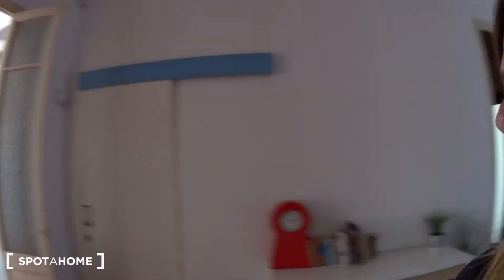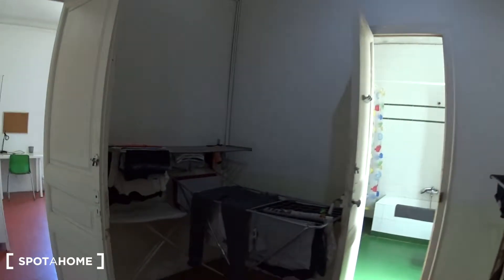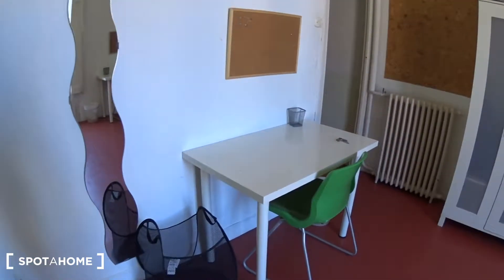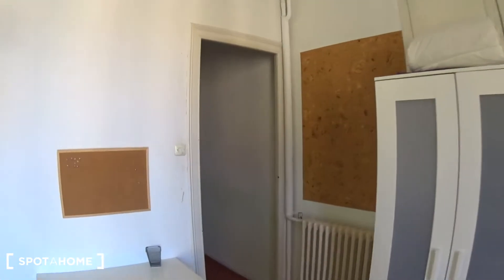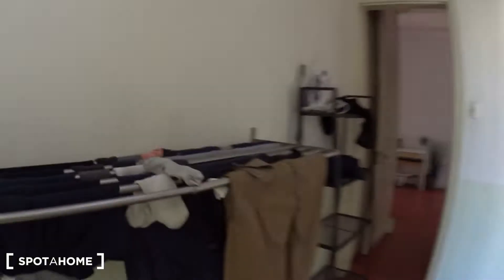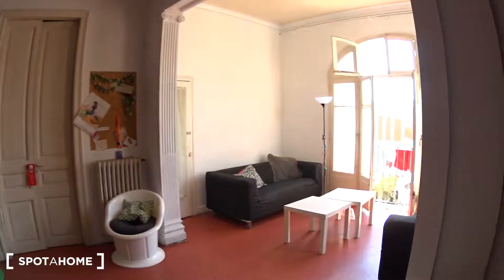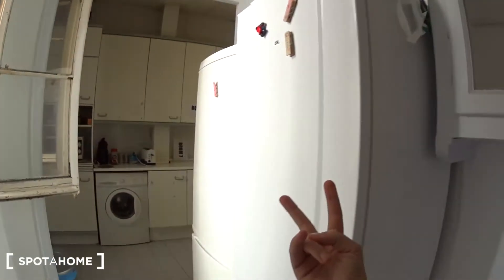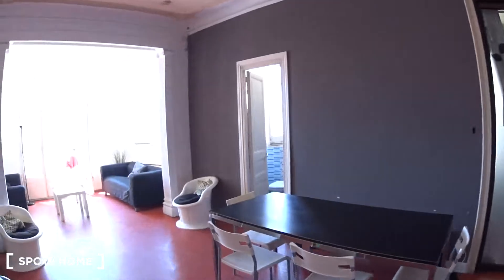9 rooms available in a spacious student apartment minutes away from... - Spotahome (ref 90229)